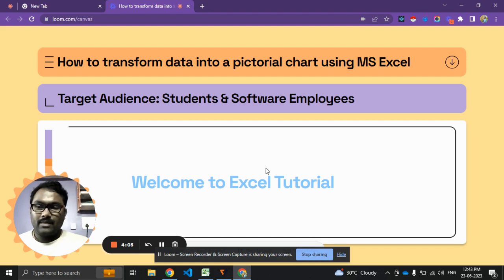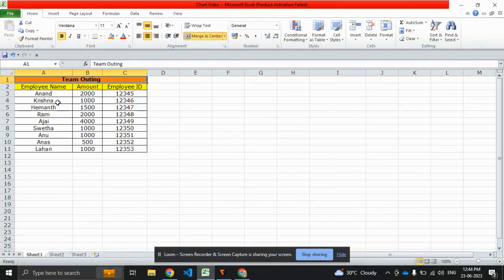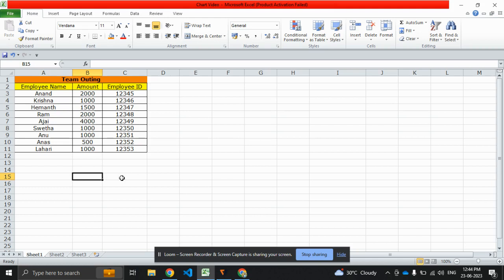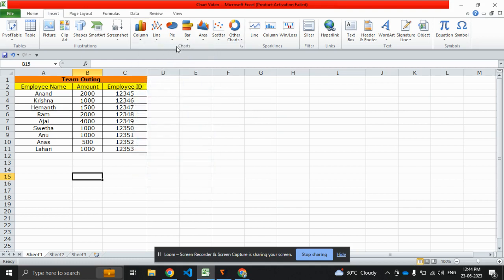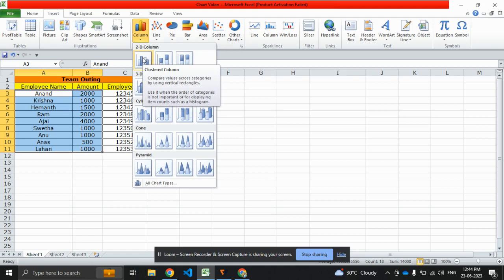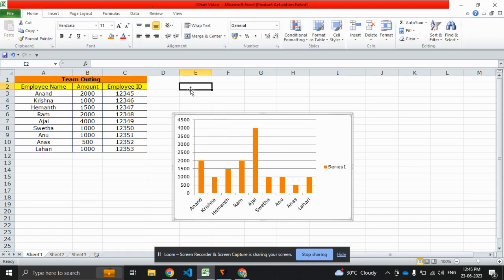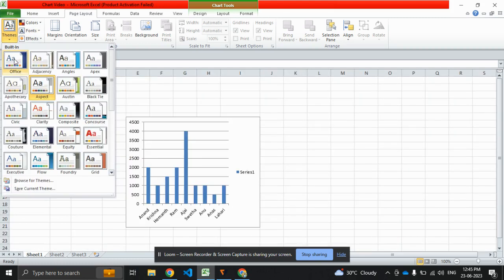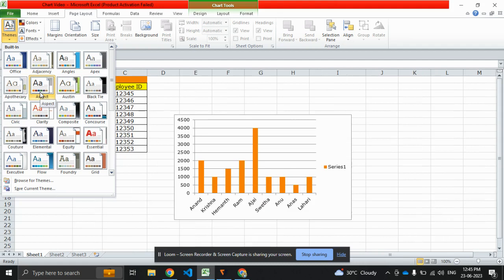Transforming Excel Data into Pictorial Charts 📊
This video helps the users to transform data into pictorial chart for better presentation by using Charts and Theme section in Excel